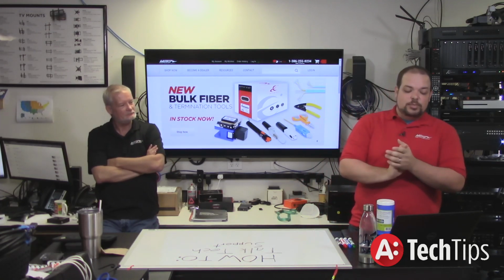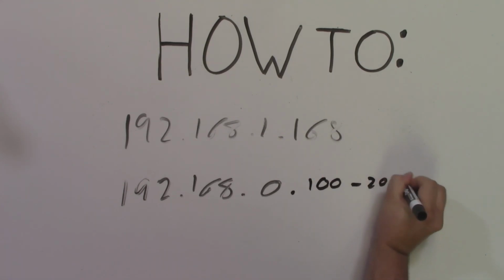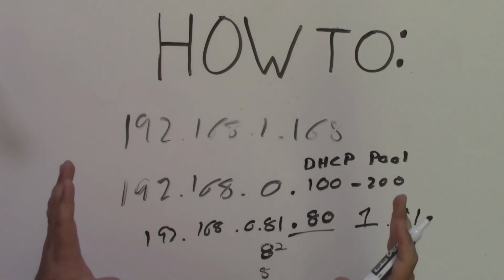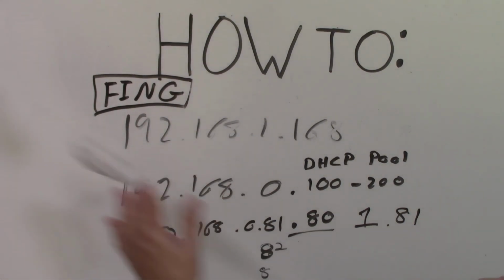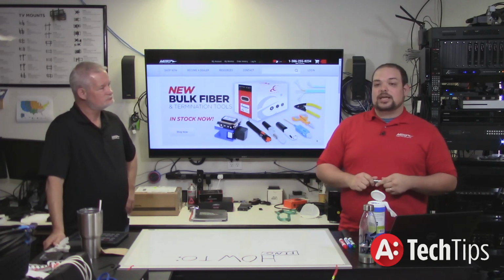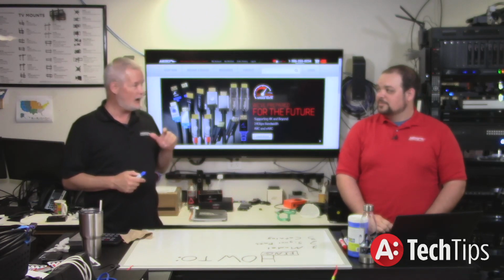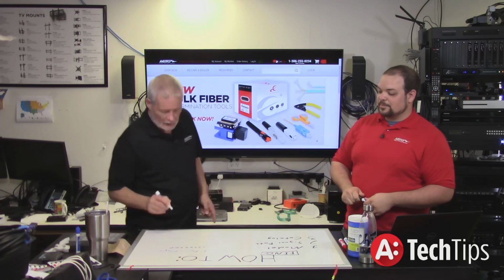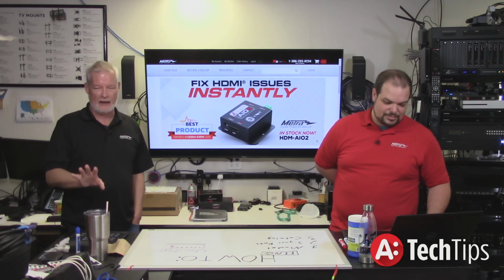How to Speak Fluent, "Tech Support" and Surveillance IP Addressing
In this episode, we answer our most common tech support questions regarding surveillance IP cameras and network infrastructure.
- Get an inside look into our tech team’s phone calls
- What information do you need to get off the call as quickly as possible?
- See a quick overview of planning your network infrastructure around IP surveillance cameras

Hosted by the Metra Home Theater Group tech team. Learn more about us at MetraHomeTheater.com.